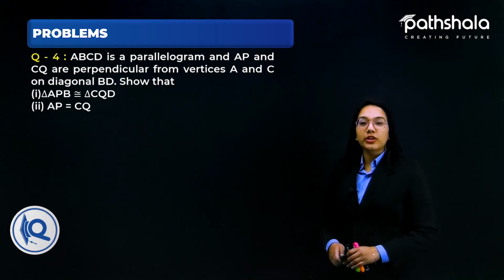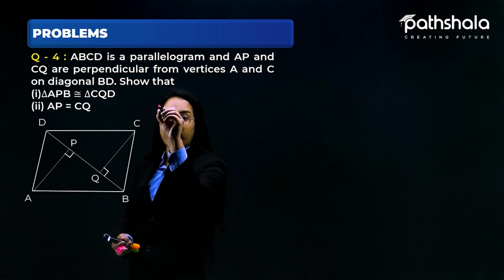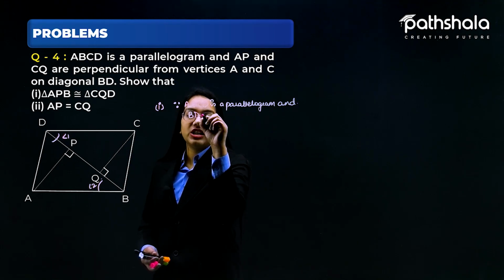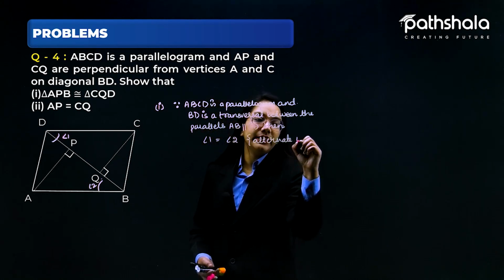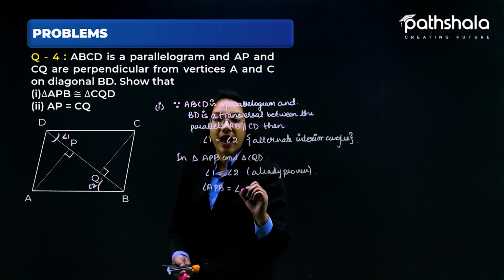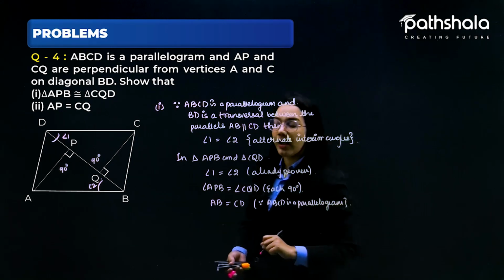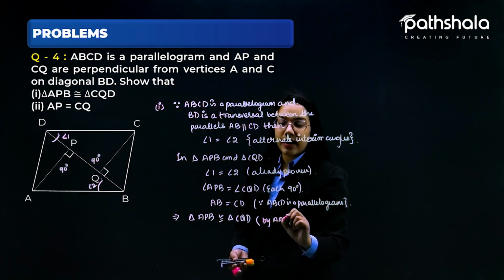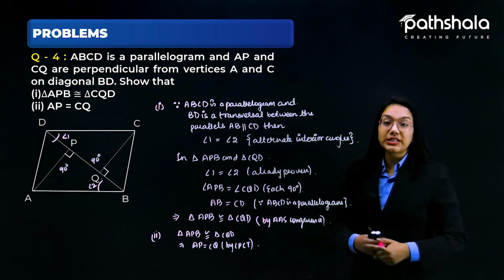PROBLEMS (Q 4) | Chapter 8 Quadrilaterals | Maths | Class 9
Std : 9
Subject : Maths
Chapter : Chapter 8 Quadrilaterals
Topic Name : PROBLEMS (Q 4)